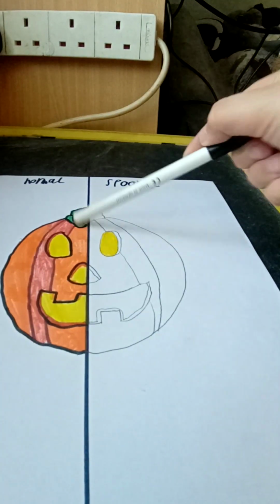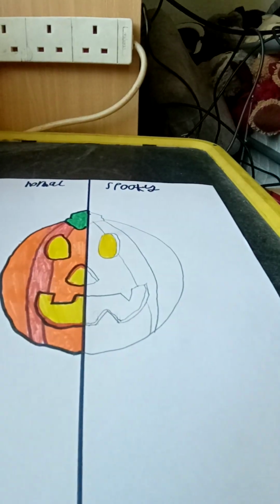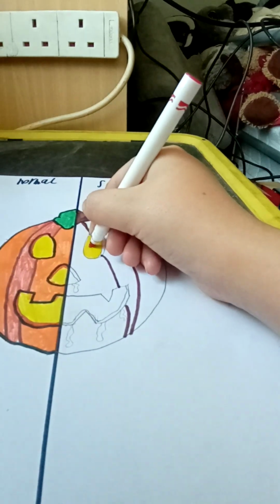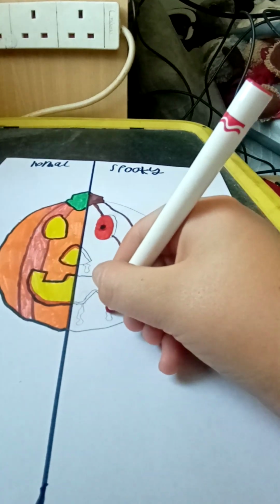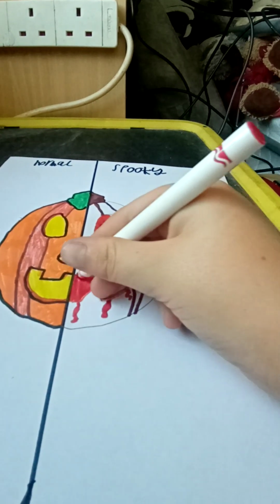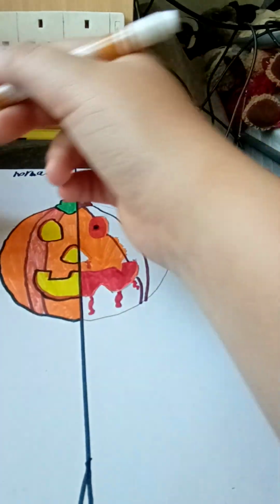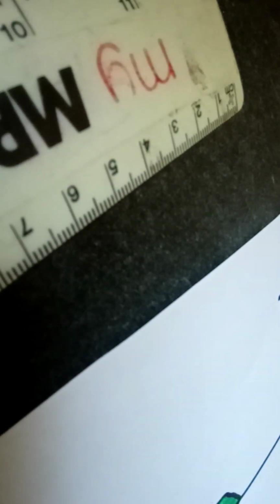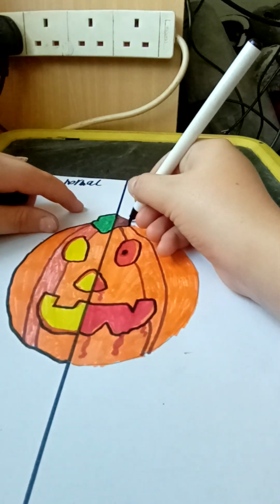spooky side pumpkin